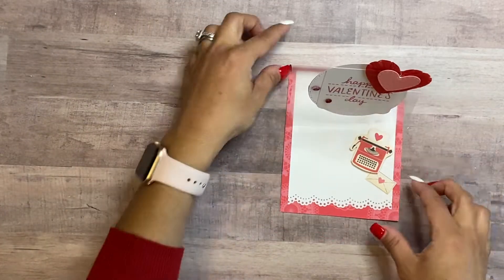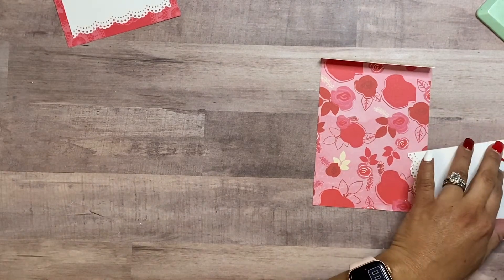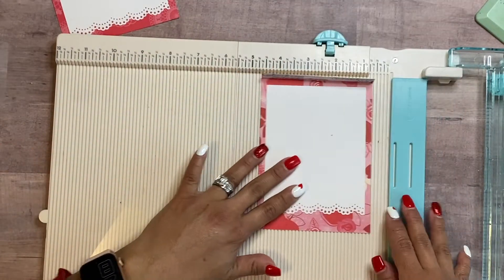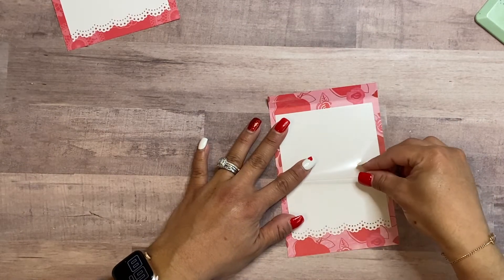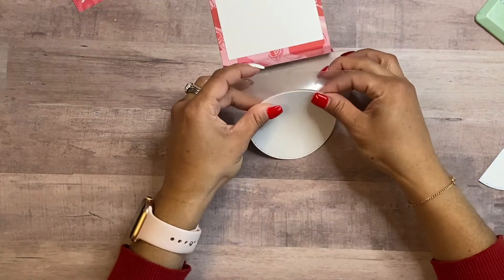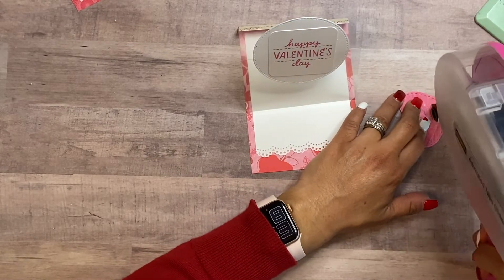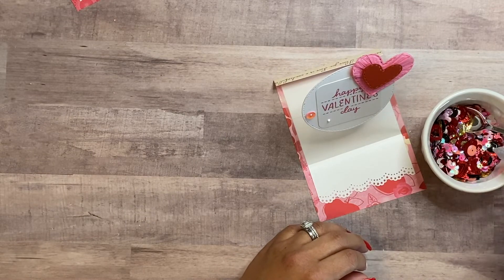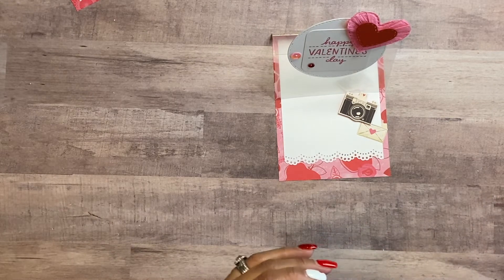Valentine Easel Card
Hey there crafty peeps!! Welcome to video #3 of my Valentine Series. It's always fun to treat your friends with some happy mail! I will be showing you how to make a Valentine Easel card.  It's easy, an easy card to make and a cute way to show some love to your gal pals. I hope you give it a try!

Happier by LiQWD